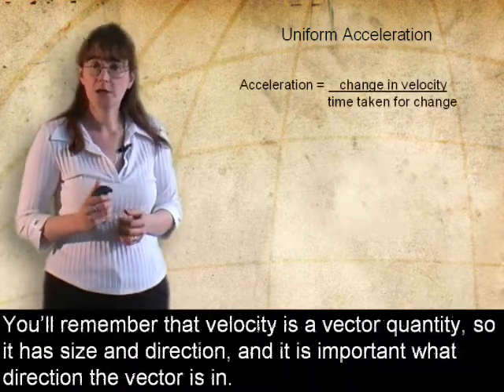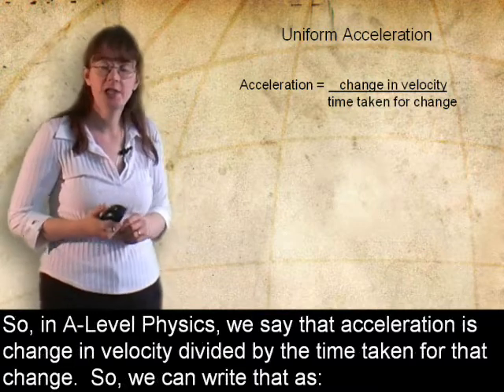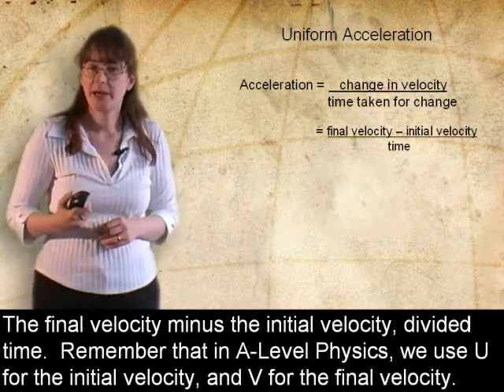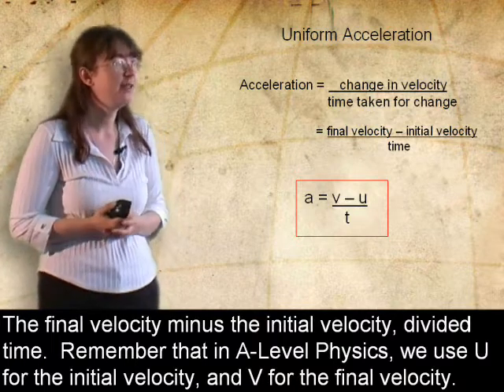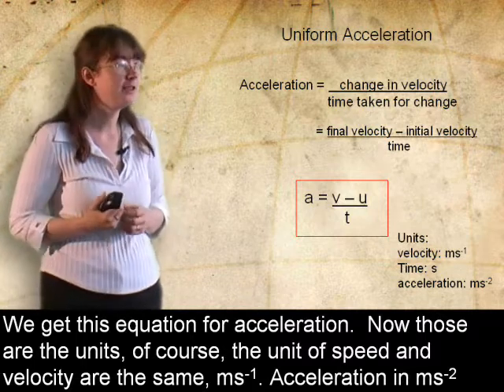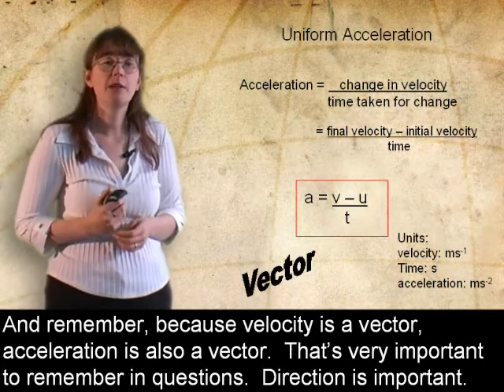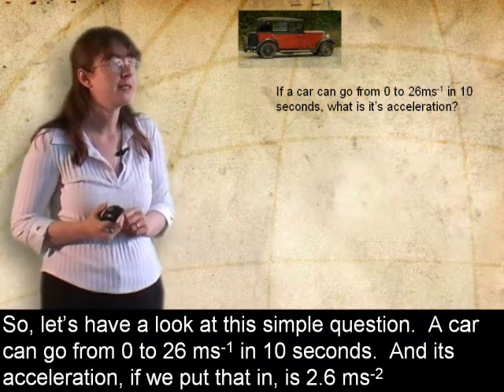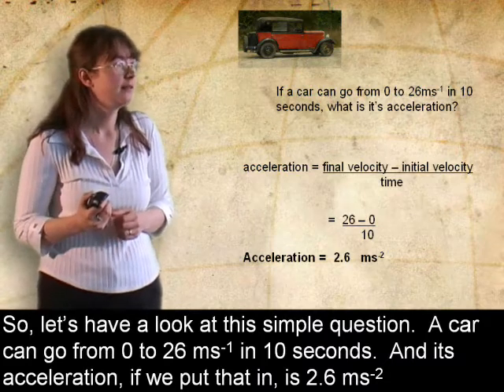Mechanics - Acceleration - The Leonardo Project